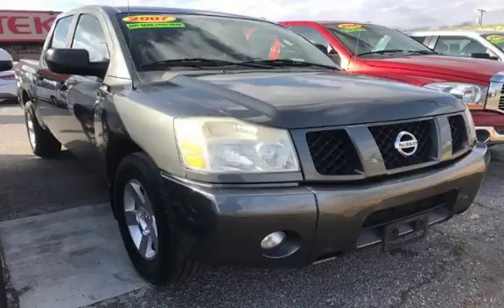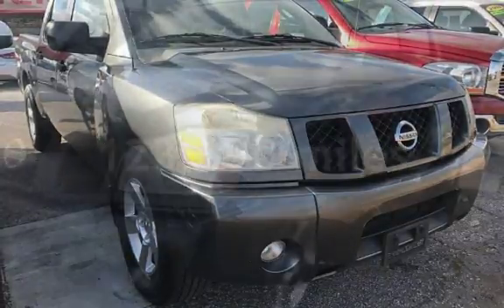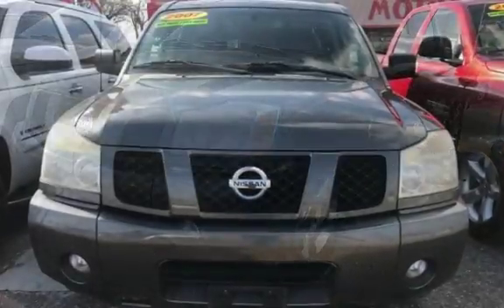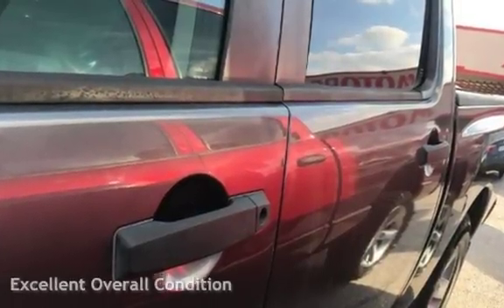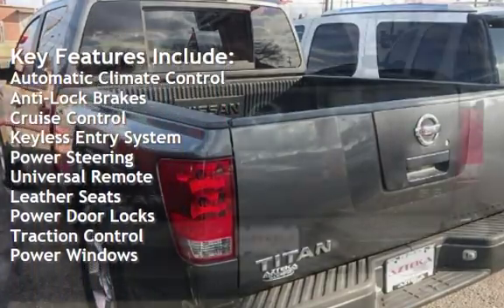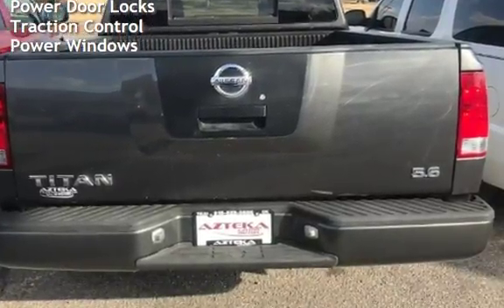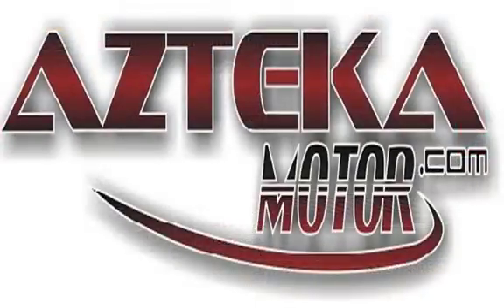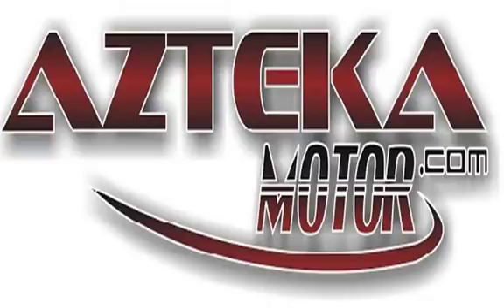2007 Nissan Titan LE for sale in TULSA, OK